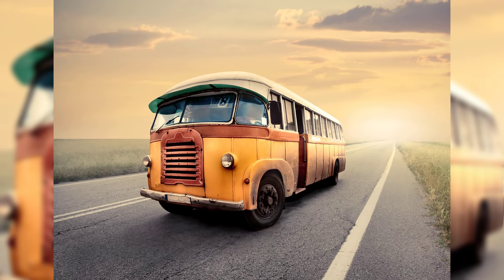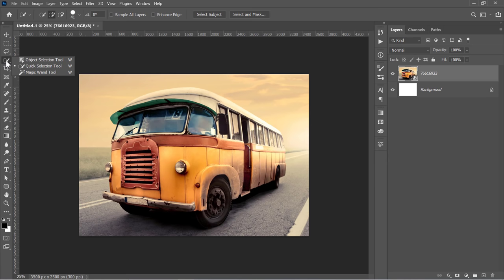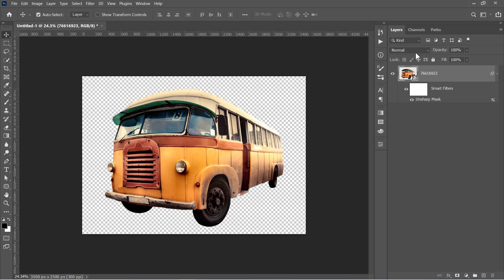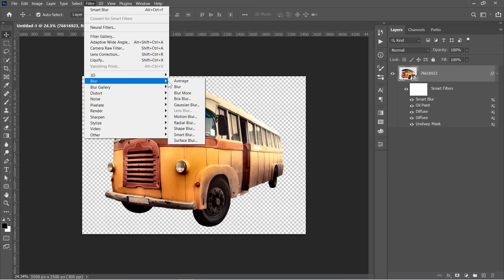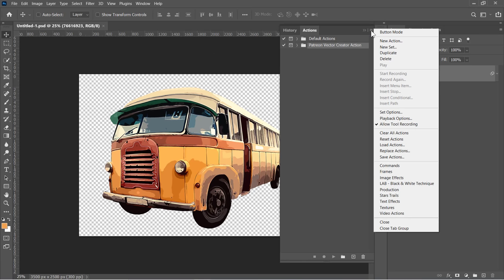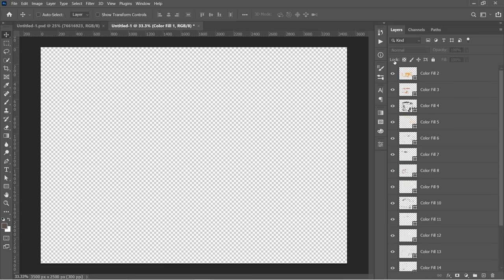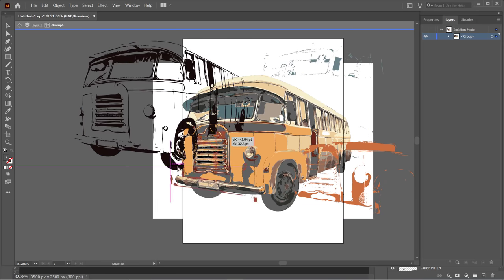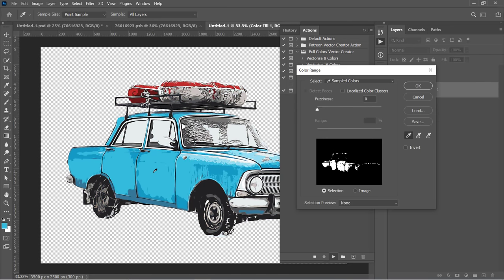How to Vectorize an Image? 1-MINUTE Image to Vector Photoshop Tutorial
In this Photoshop Tutorial, you'll learn how to convert image to vector in Photoshop. once you finish this tutorial, you'll be able to convert any raster photo into a vector in less than a minute! The final result will be a fully editable vector and can be exported to any vector software like Illustrator.